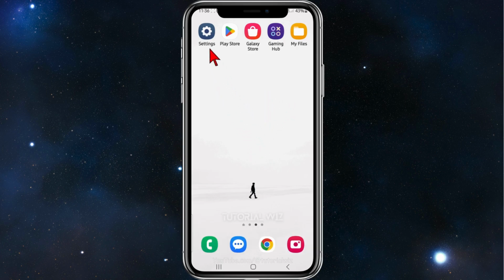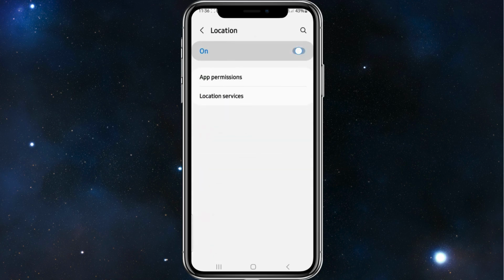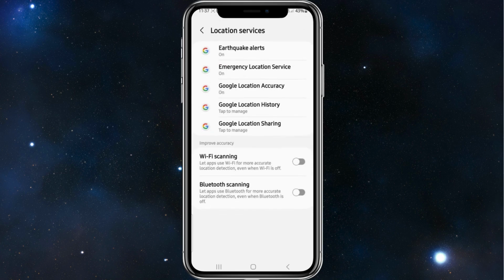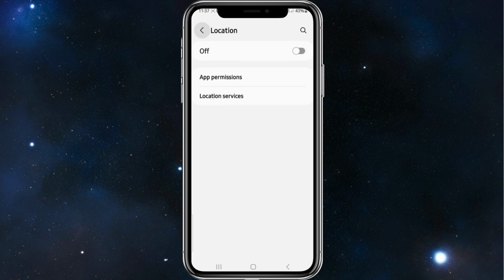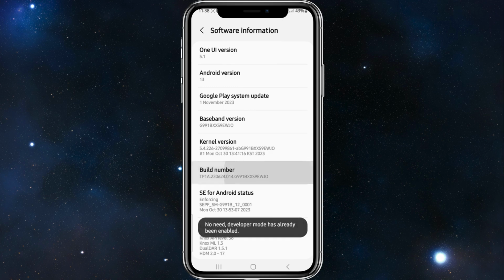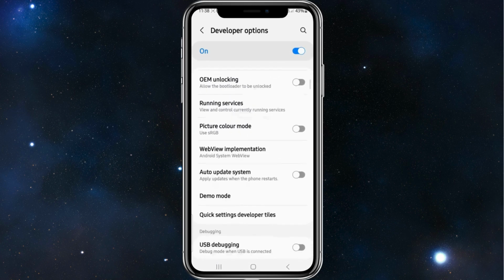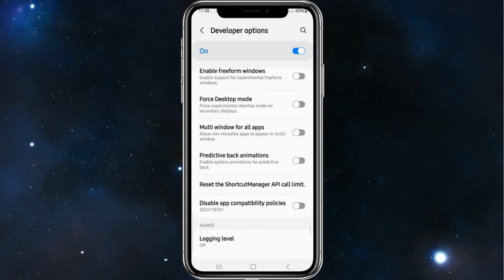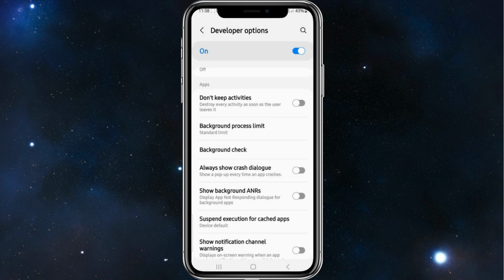How To Fix Heating Problem in Android Phone Permanently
In this video I will show you How To Fix Heating Problem in Android Phone Permanently in under 2 minutes!

00:00 Intro
00:10 How To Fix Heating Problem in Android Phone Permanently
01:37 Outro